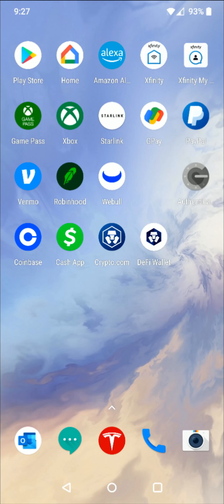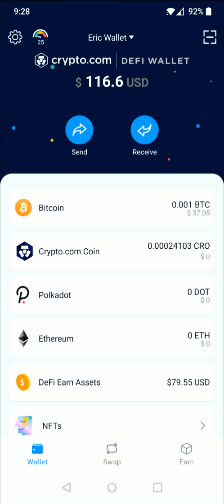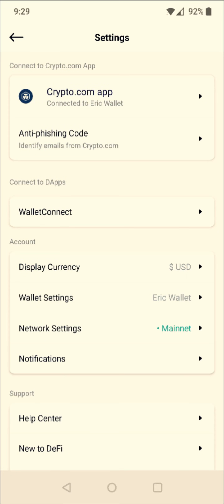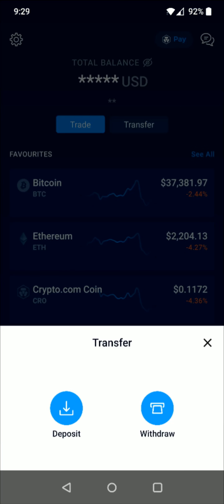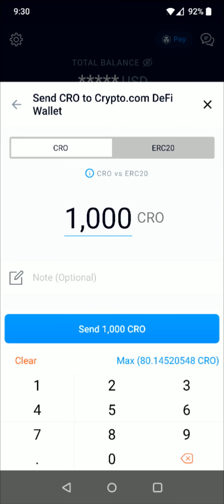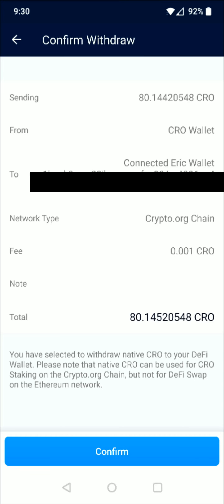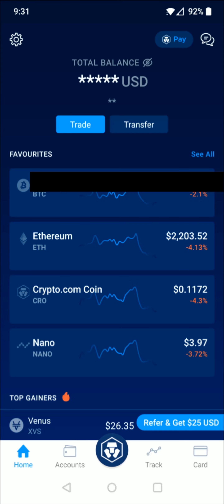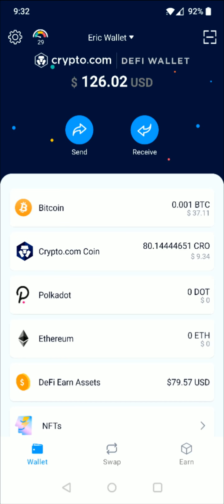Crypto.com How To Transfer Crypto To Defi Wallet - Crypto.com Transfer Defi Wallet CRO BTC ETH Help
Hello, In This Video I Go Over Crypto.com How To Transfer CRO To Defi Wallet and How To Transfer Crypto To Defi Wallet. Crypto.com Transfer Defi Wallet CRO Help Step by Step Instructions, Guide, Tutorial, Video Help

In this video I walk through the step by step guide, instructions, tutorial on how to transfer crypto such as cro btc eth from the crypto.com app to the crypto.com defi wallet. I Hope This Video Helped!